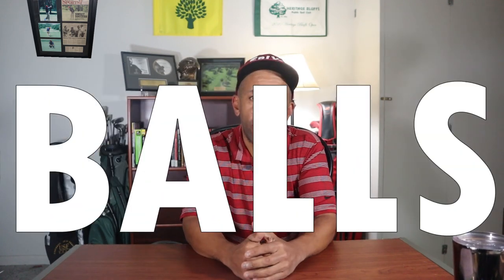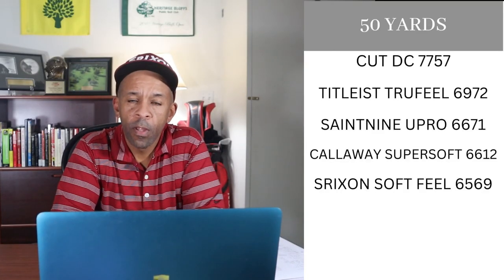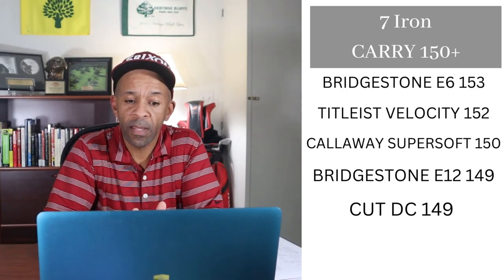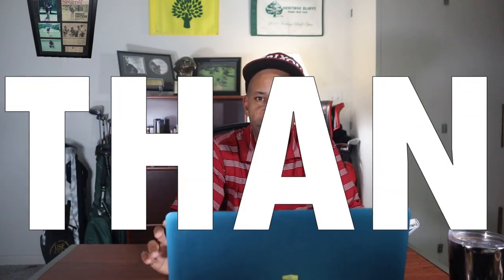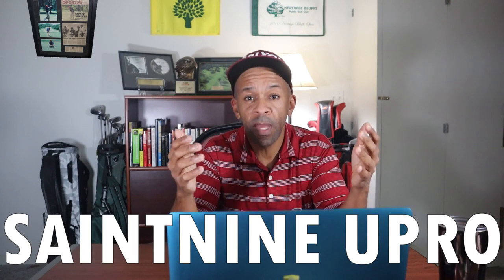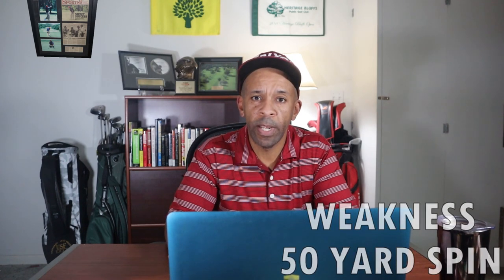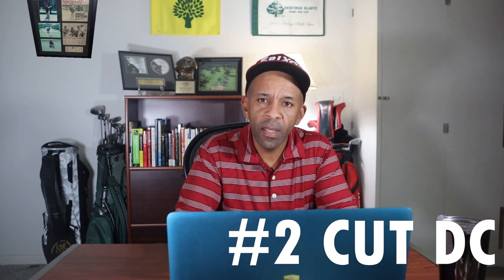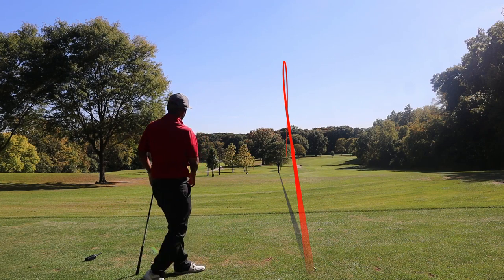5 Best Golf Balls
Today, I rank the 5 best "Value" golf balls in the first of a best ball series. I will rank balls on an ongoing basis adjusting as I review a better ball than what is on this list. The 4 tiers I will review are:
Tier 4-Cheap // Tier 3-Value // Tier 2-Mid // Tier 1-Premium

Let me know if there is a ball you would like me to review!

My Driver
My Fairway Woods
My Hywood
My Irons
My Wedges
My Putter

Today, I give you 20 gift ideas for that favorite golfer in your life.

ClicGear 8.0 Push Cart

Cleveland Halo Hywood

Swing Fan

Putting Gates

Putting Mirror

Almost Golf Balls

Flat Ball

Lignum Tes